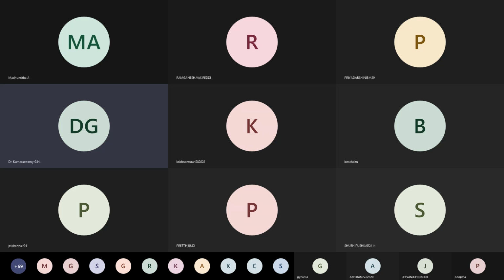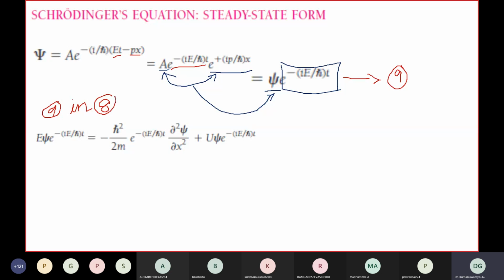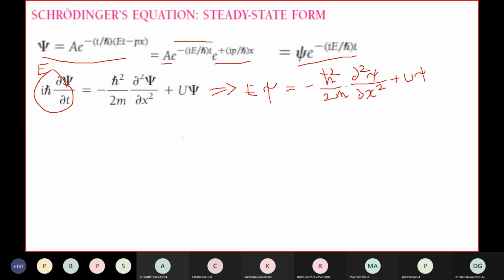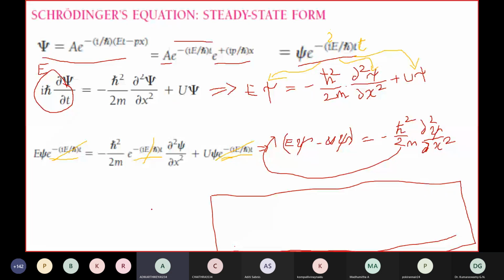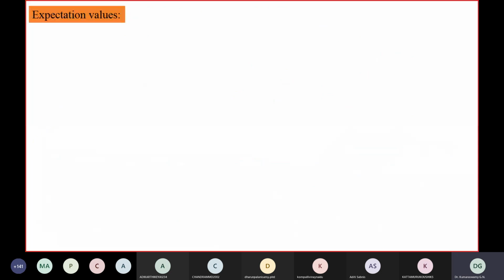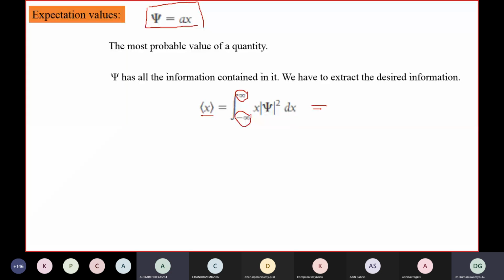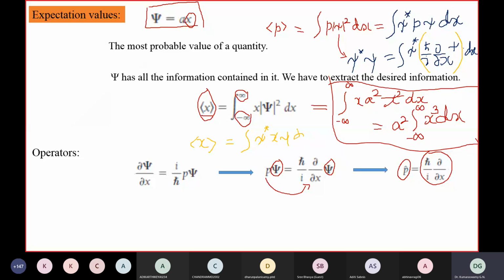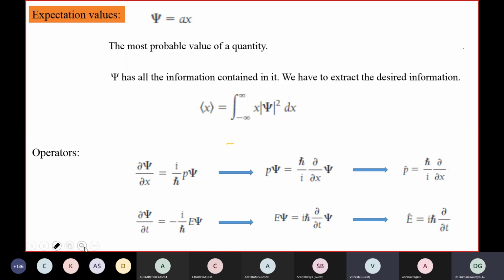PHYSICS OF ELECTRONIC MATERIALS CLASS OF (04-12-2020)